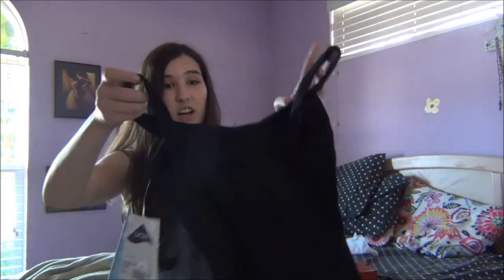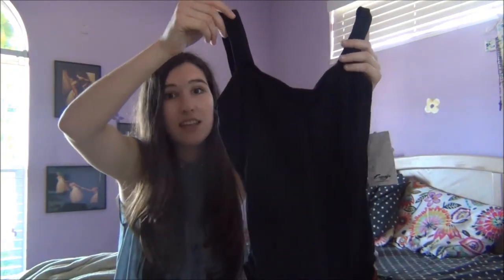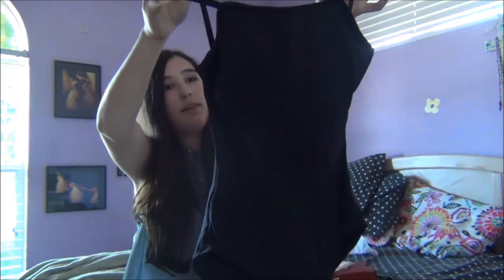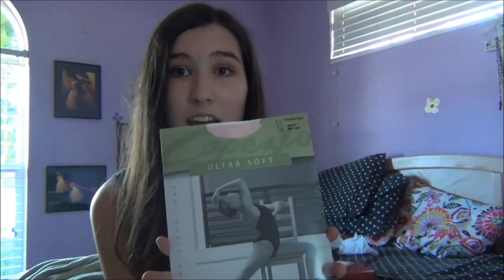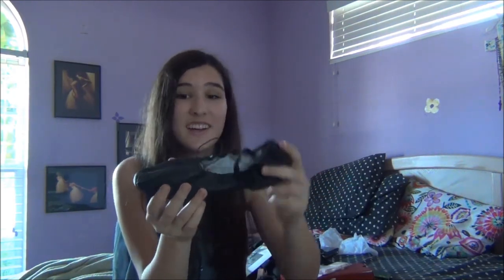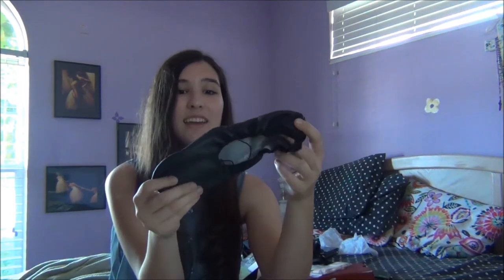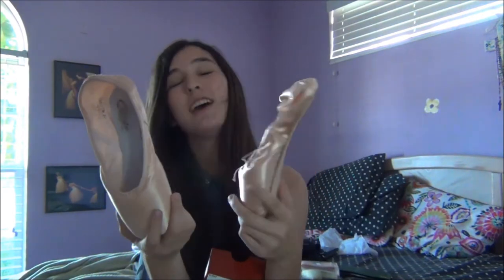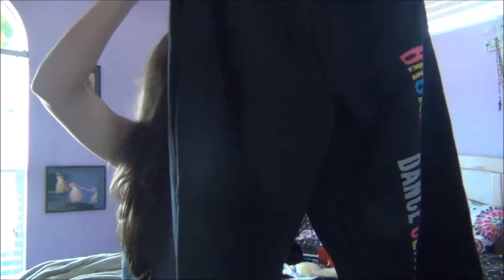Ballet Haul and Review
Leave me a comment on what you want to see next!!!

Reviews for
Capezio Bratek Camisole Leotard
Capezio Classic Square Neck Camisole
Capezio Princess Tank Leotard
Capezio Tights (in ballet pink)
Sansha Canvas Ballet Shoes
So Danca Ballet Shoes
Bunhead Hair Pins
Capezio Glisse Pointe Shoes
Pillow for Pointes (gel tip toe pillow)
Neon Sweatpants (Broadway Dance Center)
Flexistretcher